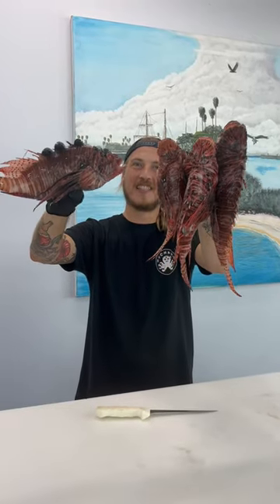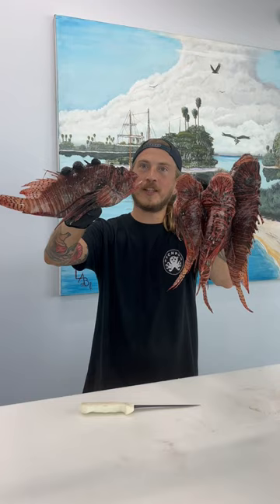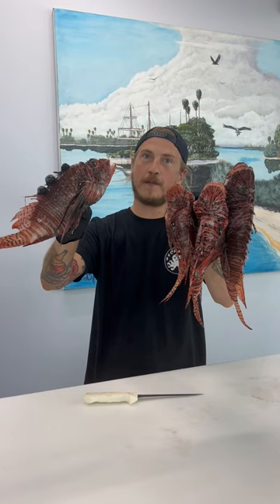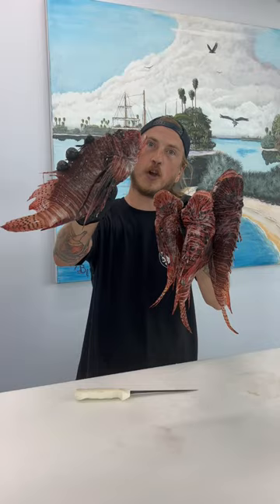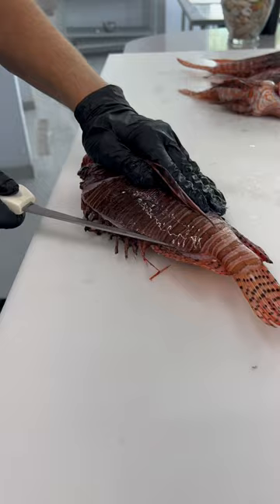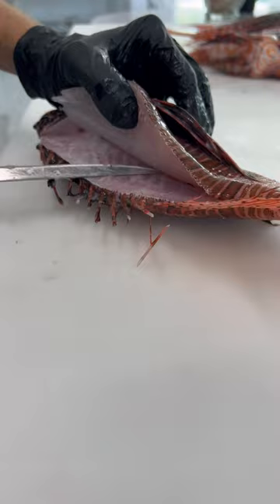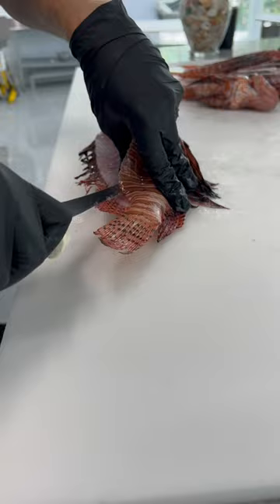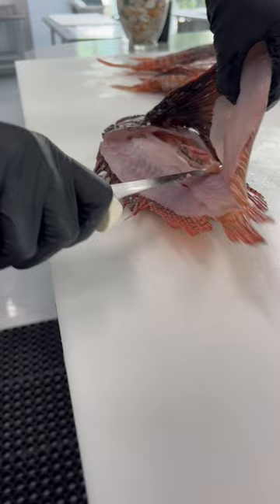Lionfish! It’s our job to help by eating these delicious environmental disasters.